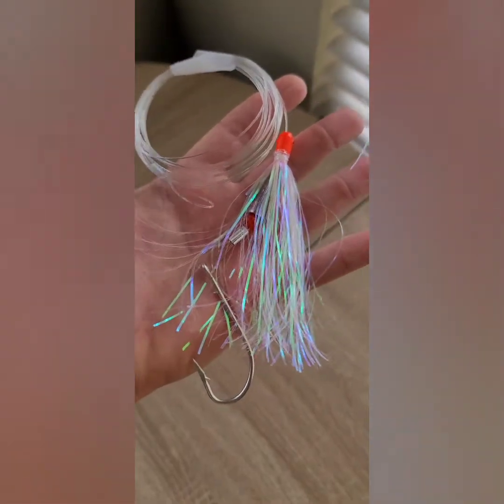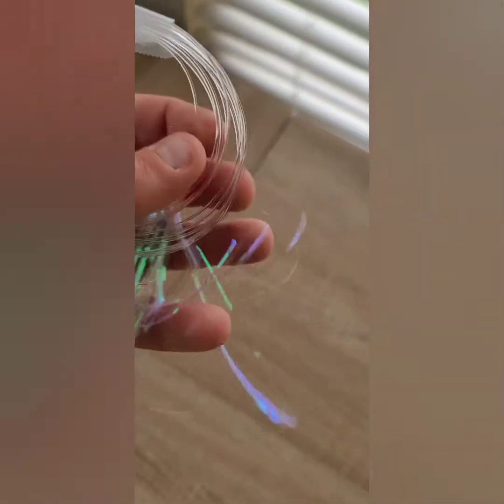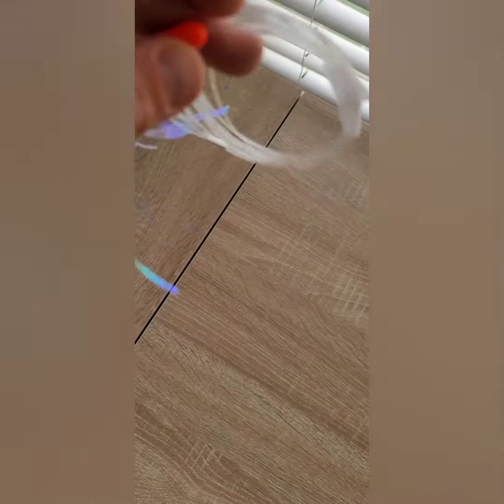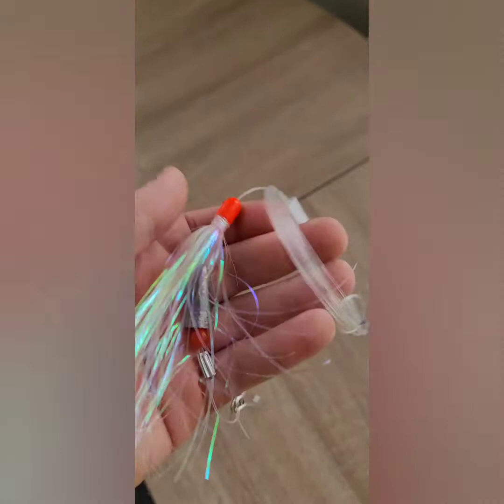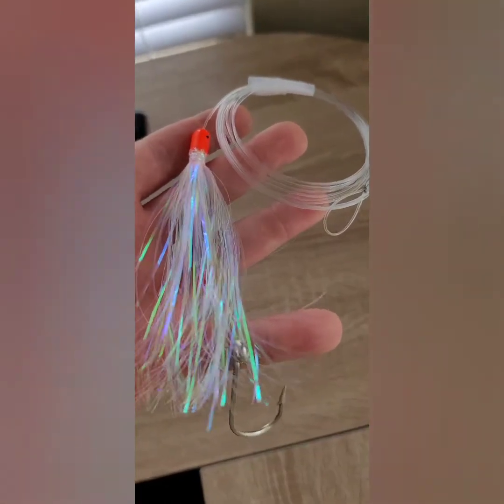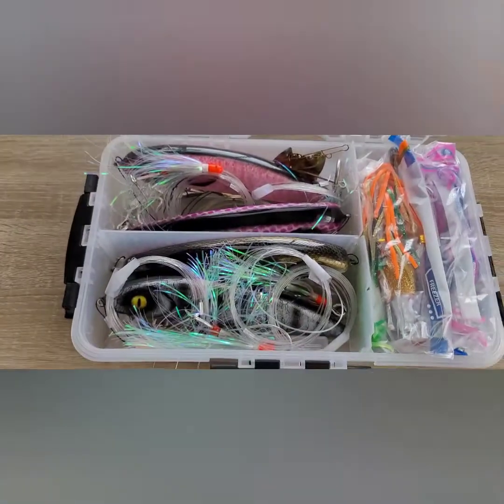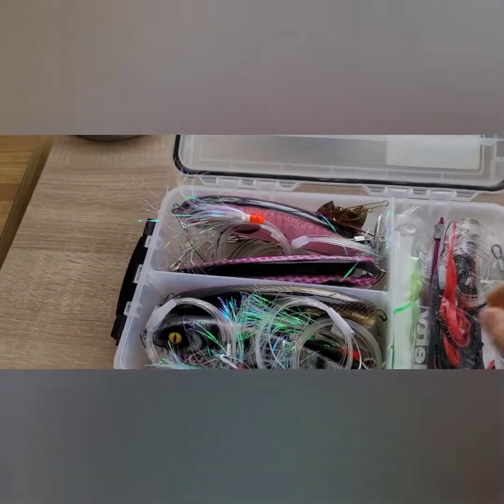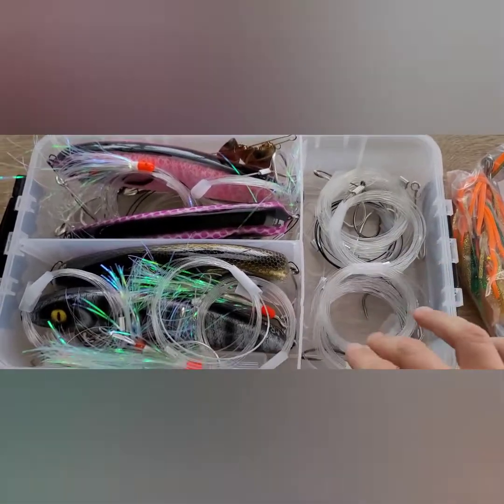Homemade Fishing Gear